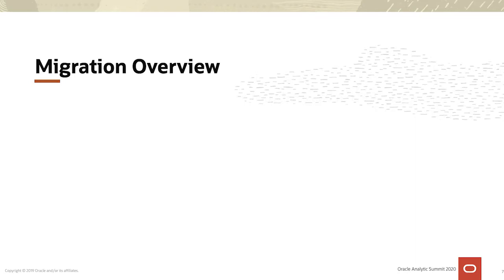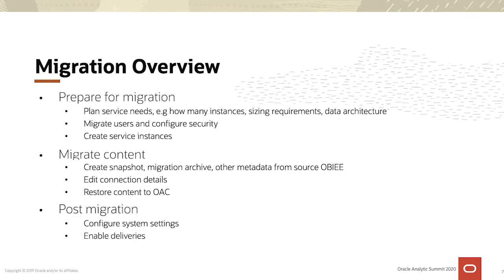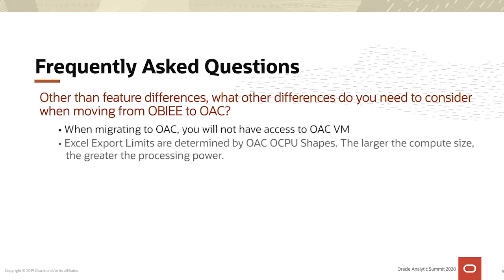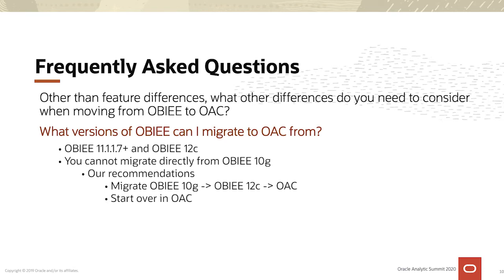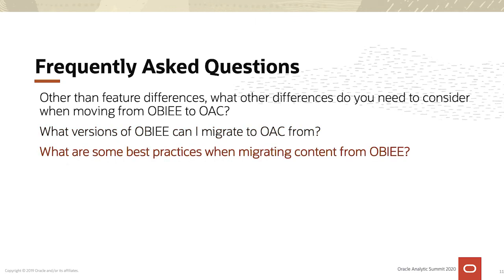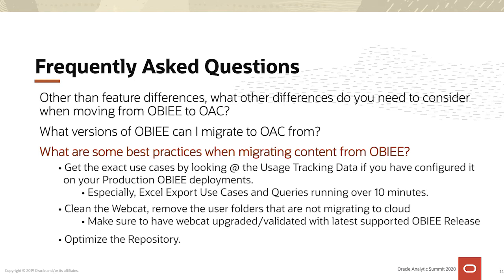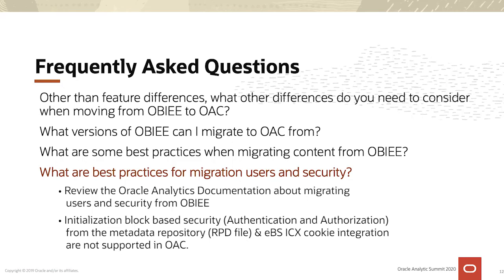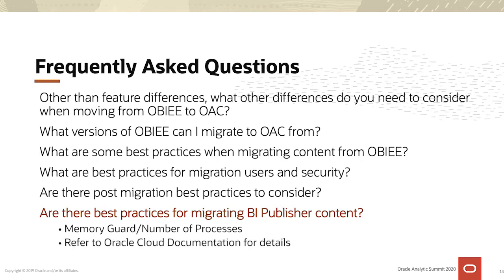Alan Lee and Manpreet Shahi, Oracle, Present Modernizing Analytics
Oracle Analytics Virtual Summit 2020
June 23, 2020
Tech Track